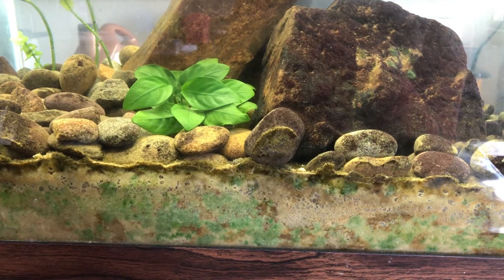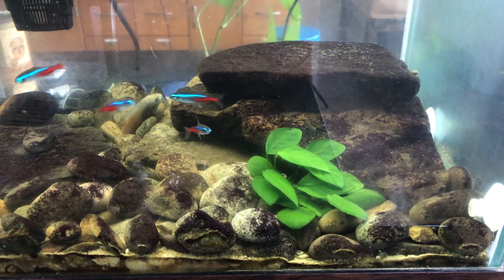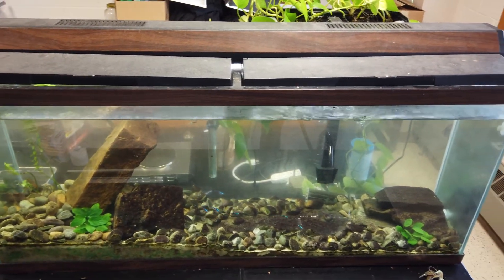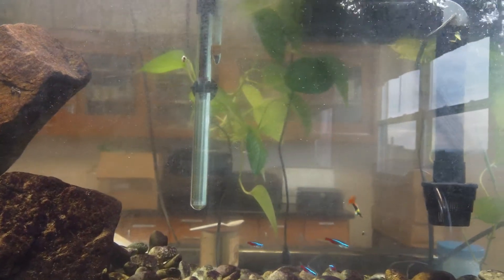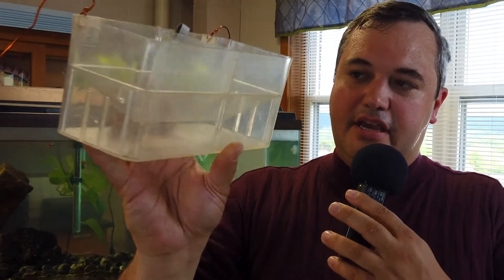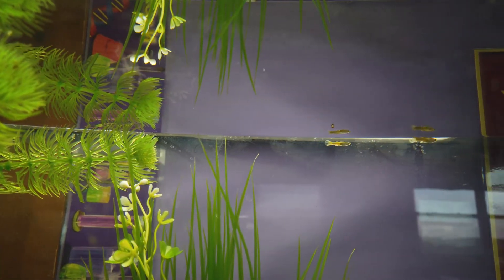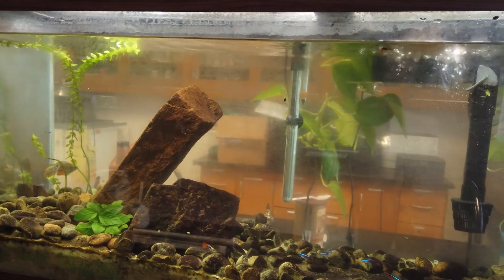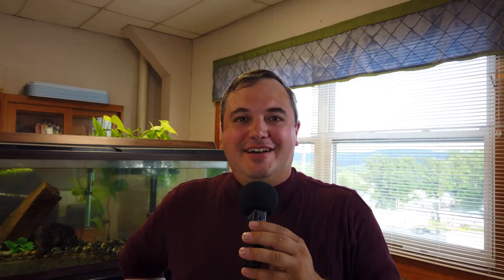Baby guppies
This video provides an update to one of my 55 gallon tanks that I have redone.
Also I have guppies that have given birth and so I wanted to show you their progress.